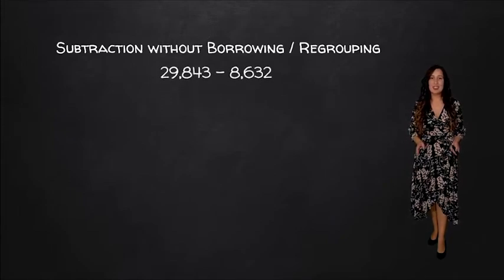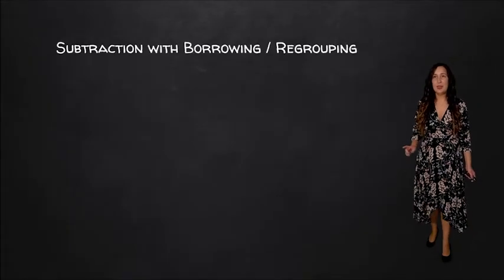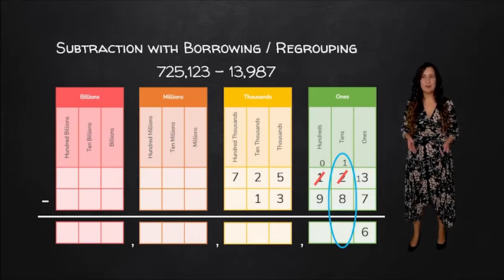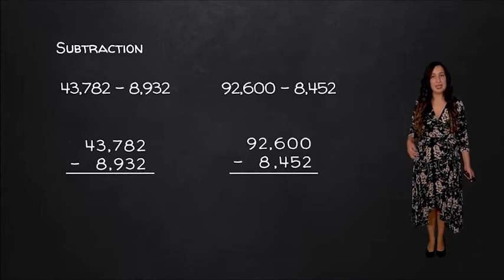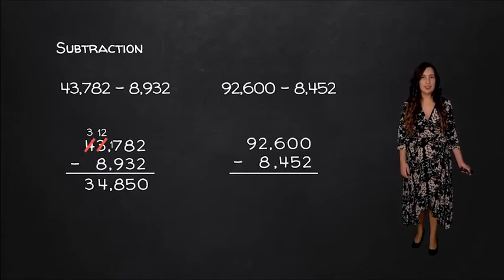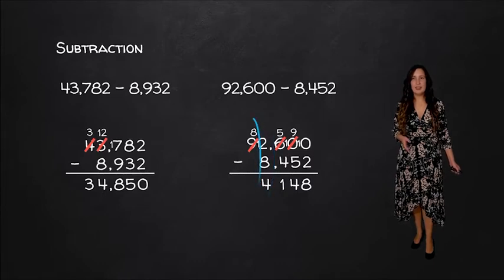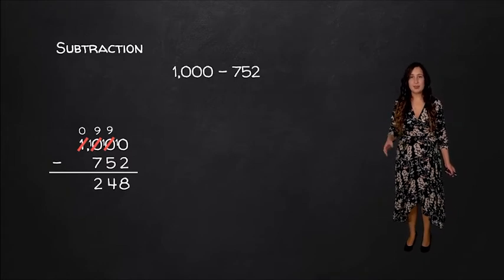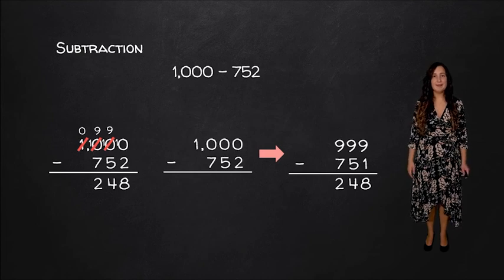Whole Numbers - Subtraction